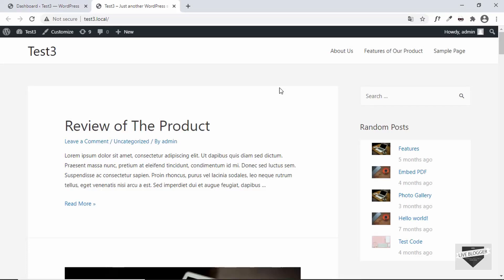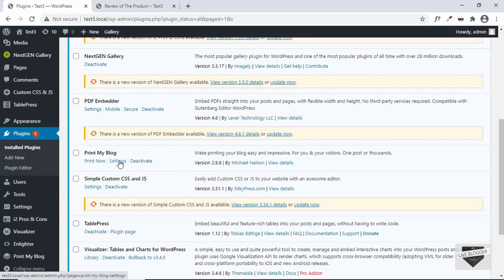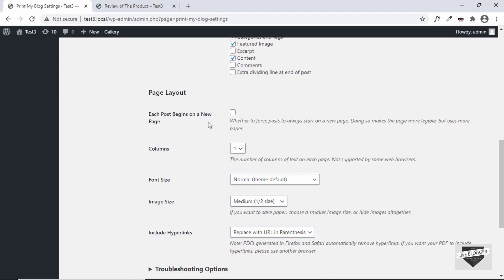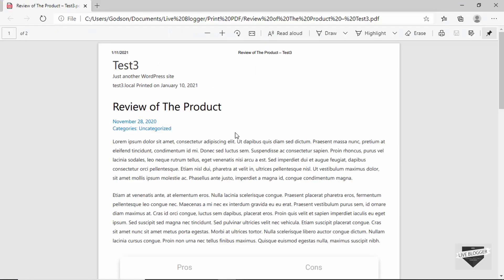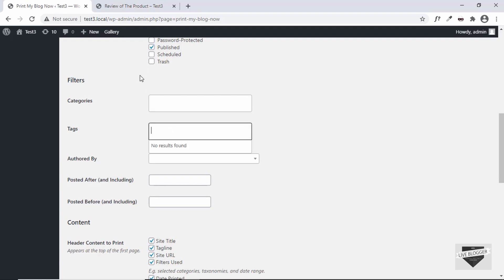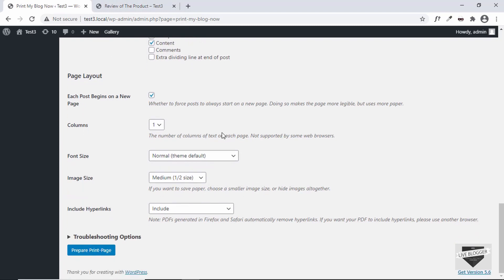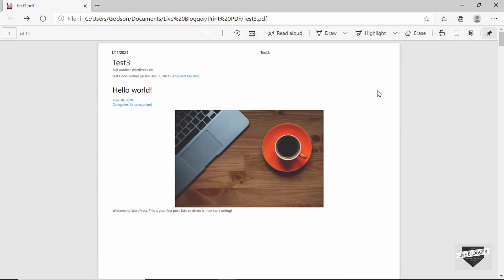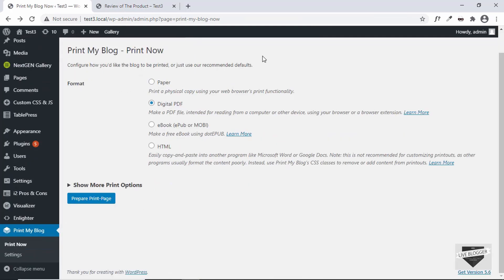Convert All The Posts In Your WordPress Website To A Single PDF File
Hi guys, in this video, I will show you how to print all the posts or pages of your WordPress website into a single PDF file. I hope you find this video useful.